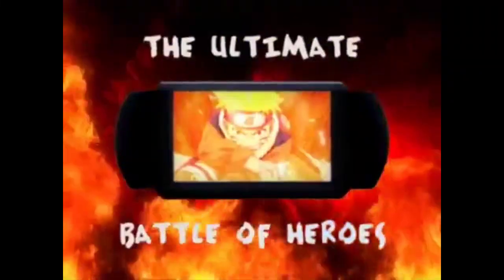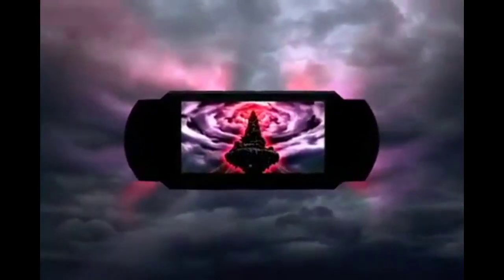Naruto Ultimate Ninja Series LOOSELY EXPLAINED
In this video I LOOSELY explain the story of all the Ultimate Ninja Games. my hope is for someone with better equipment to make a more in depth version of this, since I haven't been able to find any.